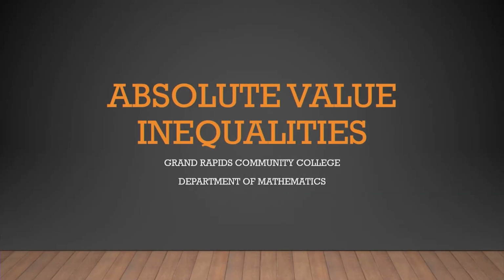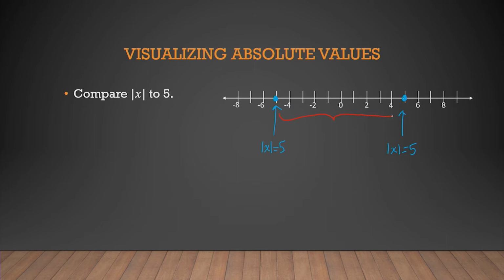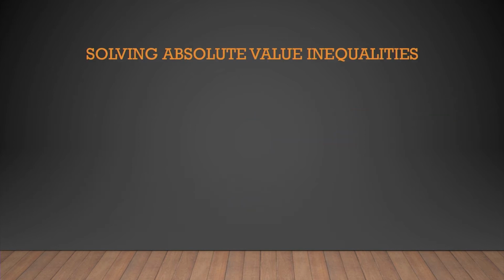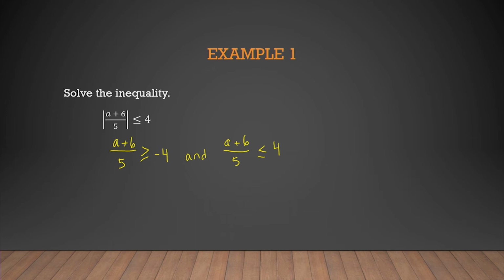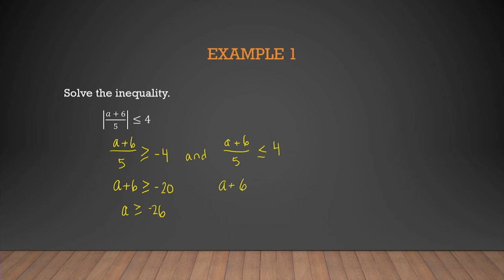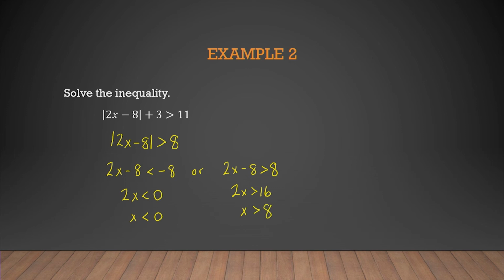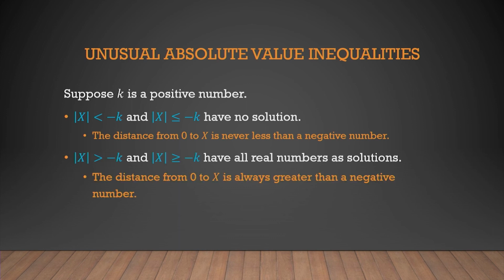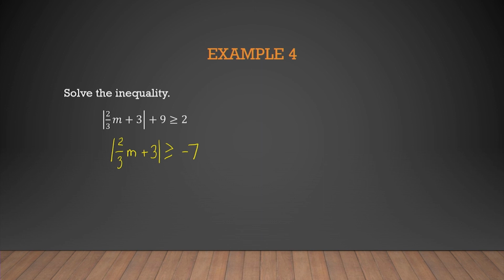ANDERT Absolute Value Inequalities